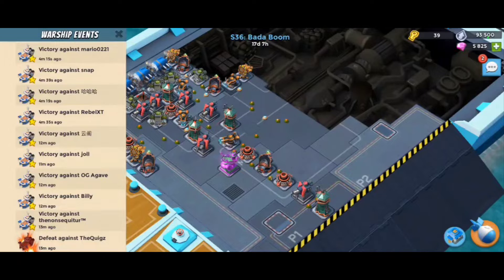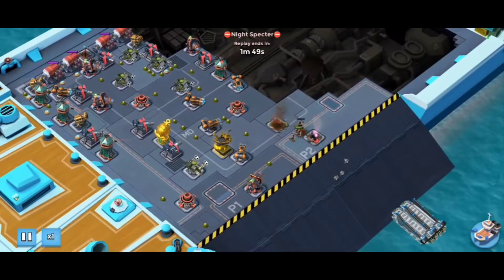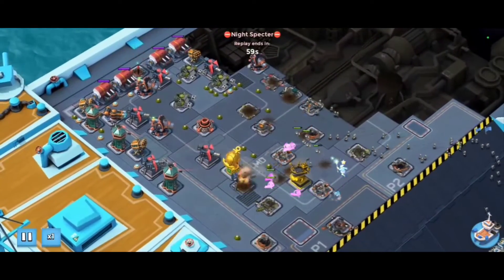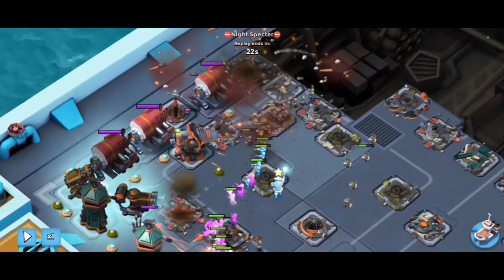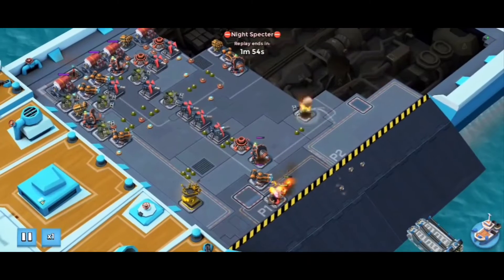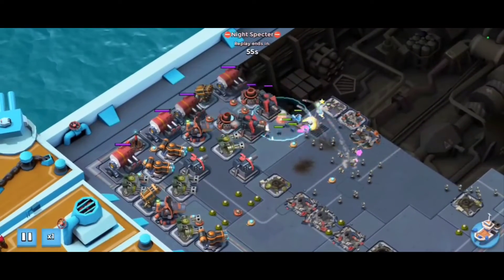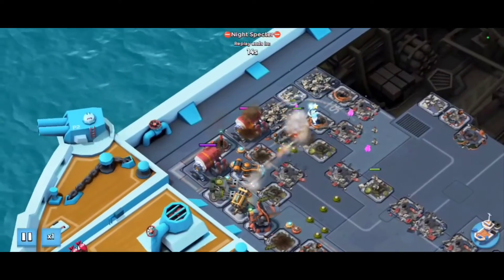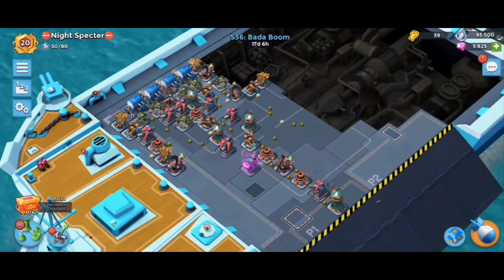Warships Season 36: Bada BOOM! The struggle is real!?!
Warships Season 36: Bada BOOM!

Day 10
End Rank: 20.65
Total battles: 355
ER: 4

Special thanks to @mrp7r205 and @python2.028 for the guidance.